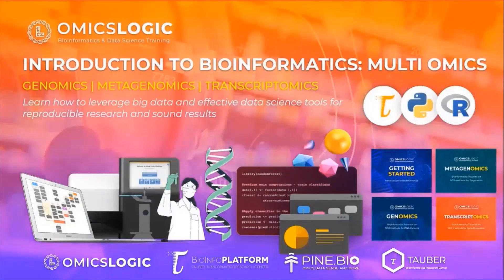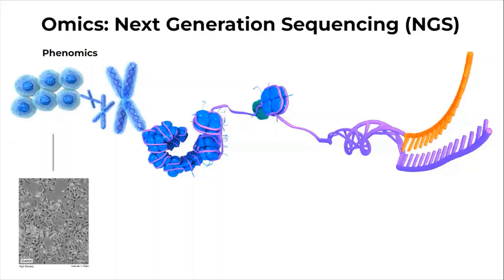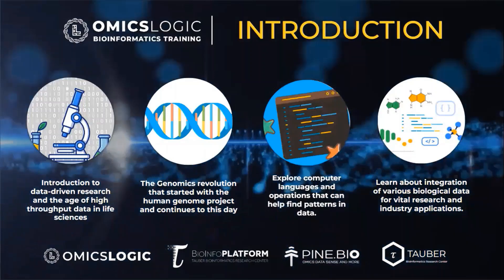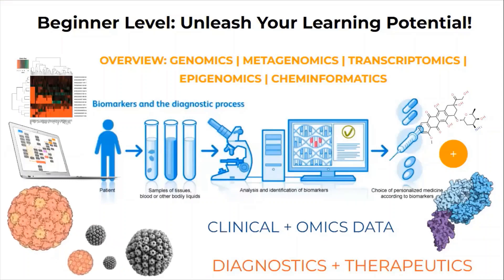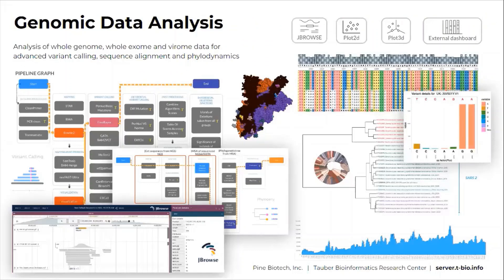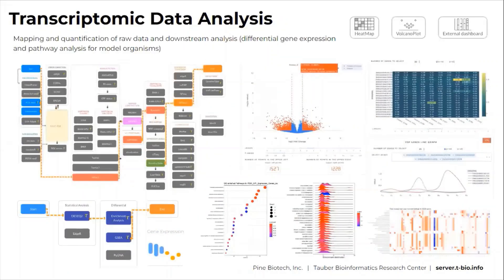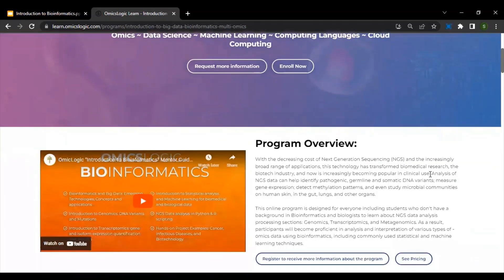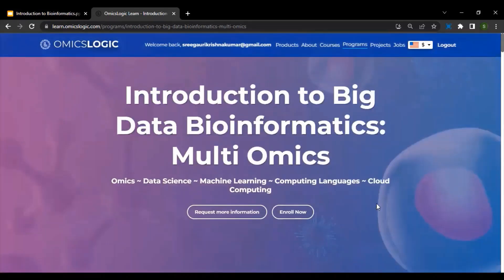Introduction to Big Data Bioinformatics Multi Omics : OmicsLogic Summer Training Program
With the decreasing cost of Next Generation Sequencing (NGS) and the increasingly broad range of applications, this technology has transformed biomedical research, the biotech industry, and now is increasingly becoming popular in clinical use. Analysis of NGS data can help identify pathogenic, germline and somatic DNA variants; measure gene expression; detect methylation patterns, and even study microbial communities on human skin, in the gut, lungs, and other organs.

This online program is designed for everyone including students who don't have a background in Bioinformatics and biologists to learn about NGS data analysis processing sections: Genomics, Transcriptomics, and Metagenomics. As a result, participants will become proficient in analysis and interpretation of various types of -omics data using bioinformatics, including commonly used statistical and machine learning techniques.